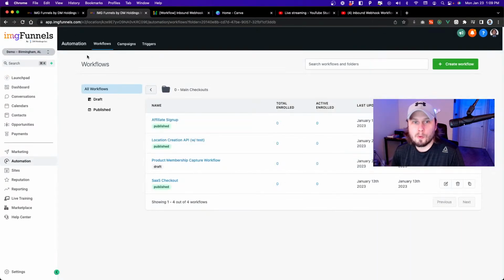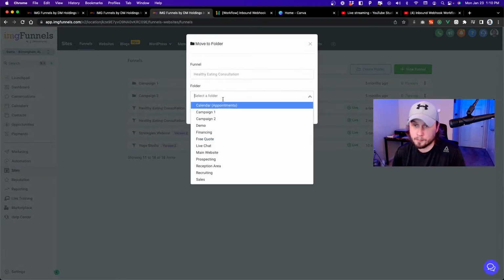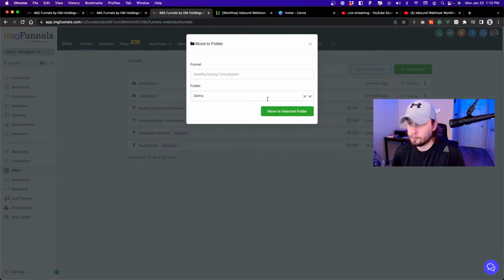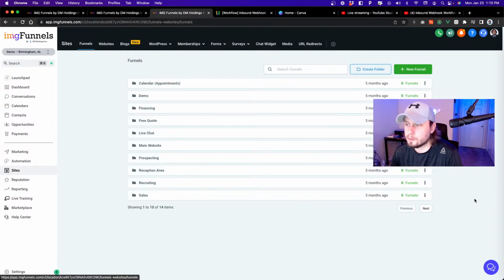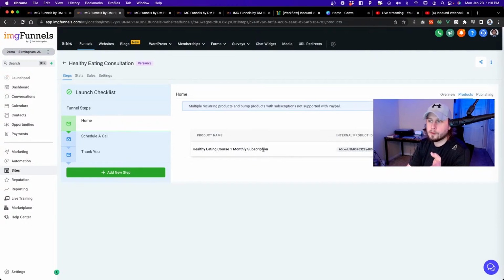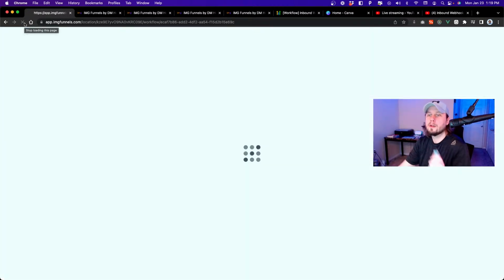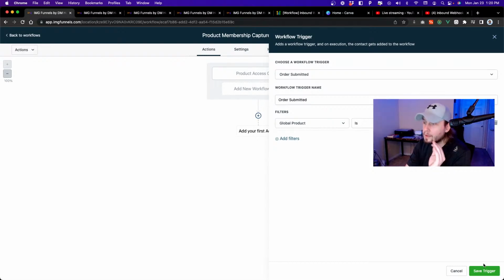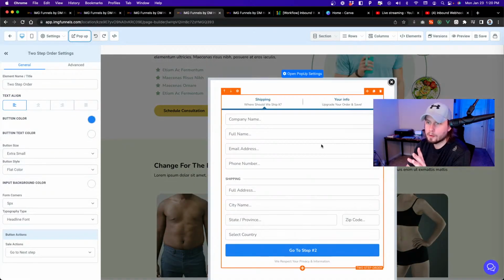IMG Funnels Live Stream